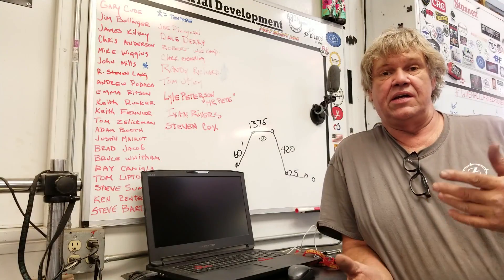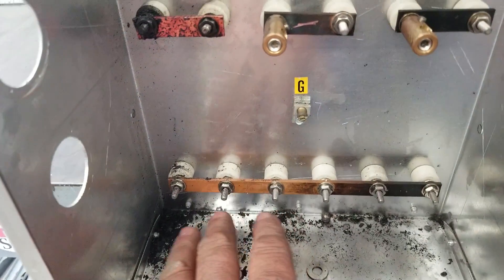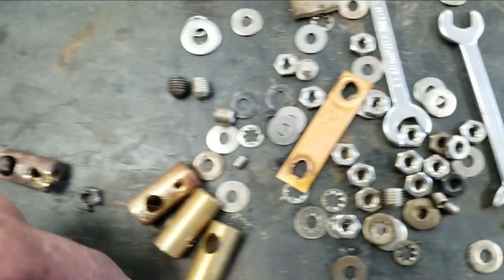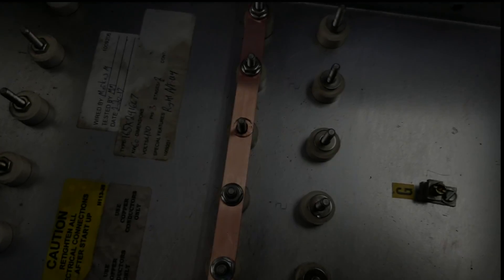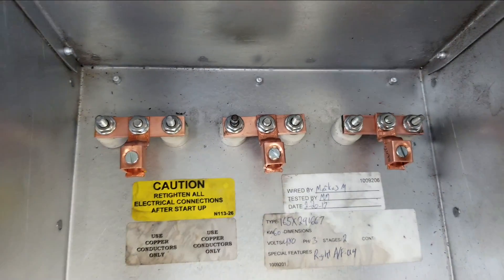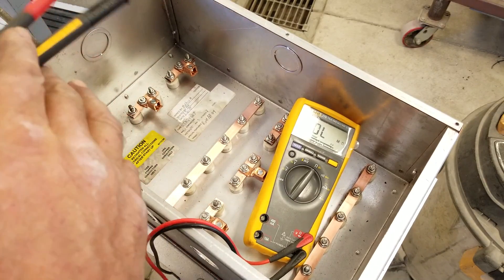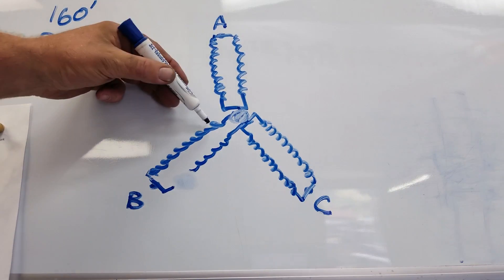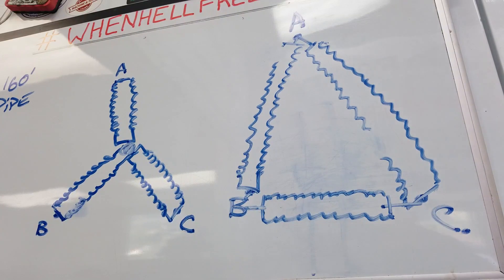Heating module repair